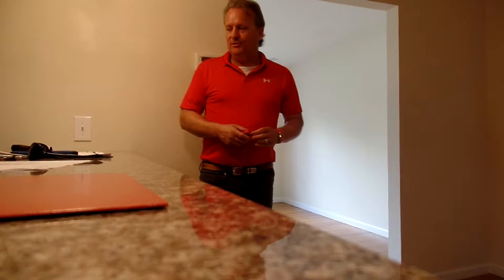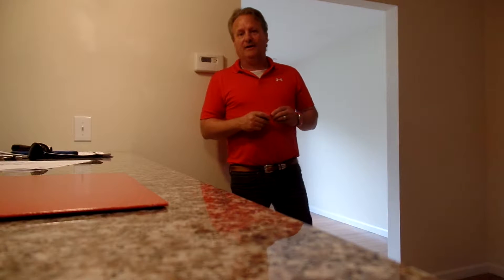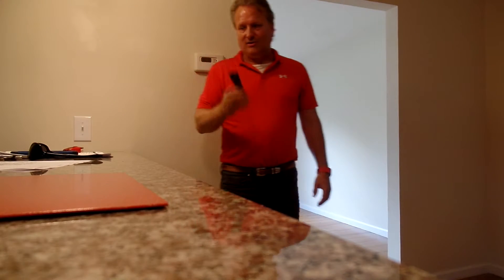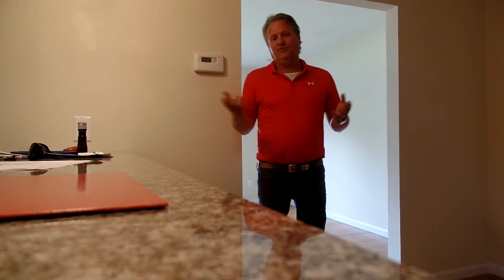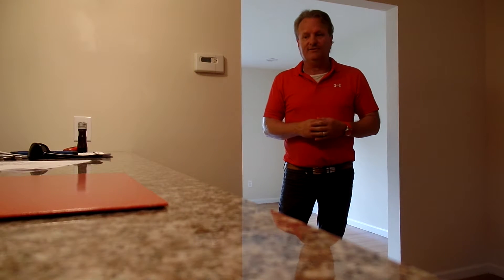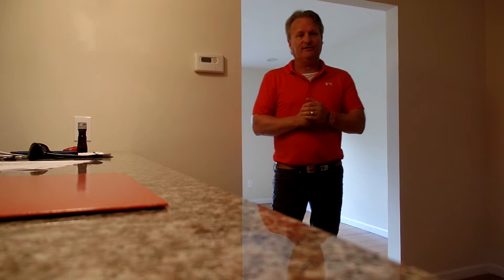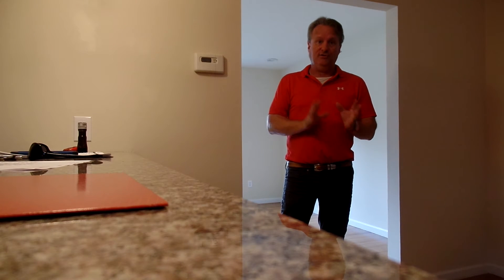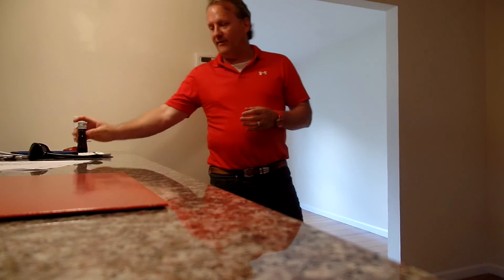What to do that makes selling your home Stress Free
Making the sell of your home stress Free is easy and your agent should know how to so it. This video explains some tips that help ,make selling your home stress free!